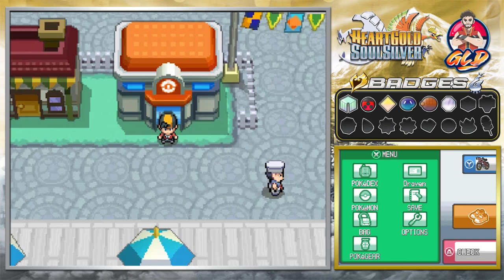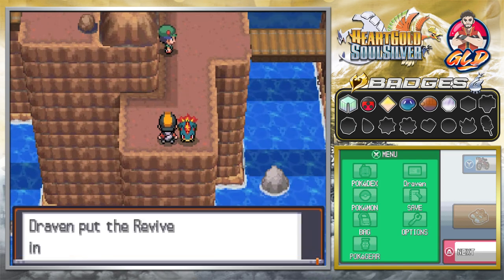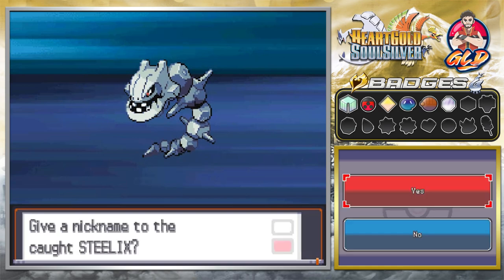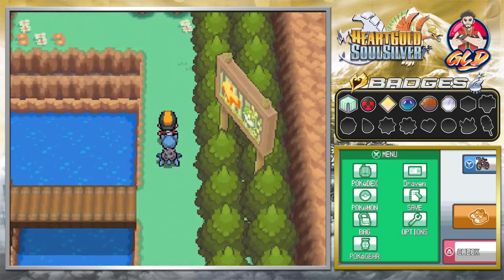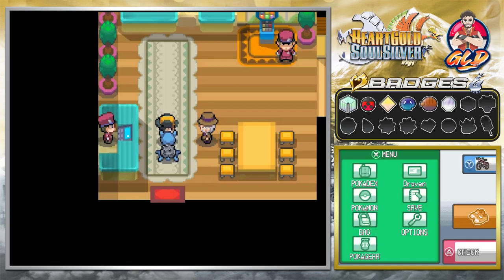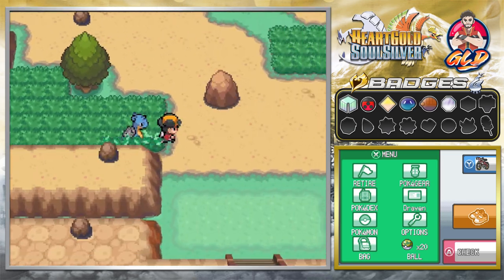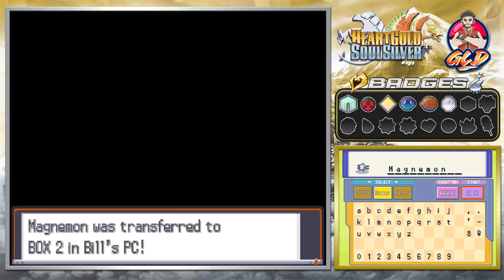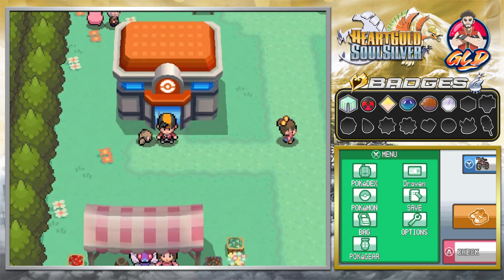Pokemon Hear Gold / Soul Silver Walkthrough (2023) Part 21: The Safari Zone!